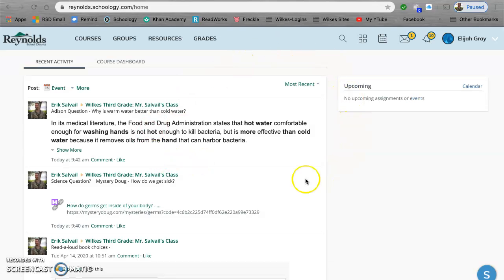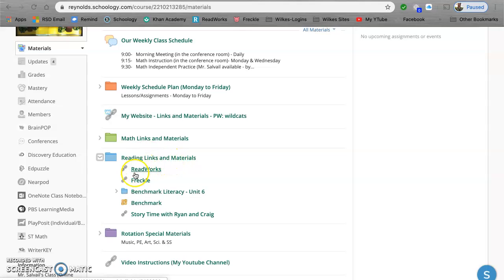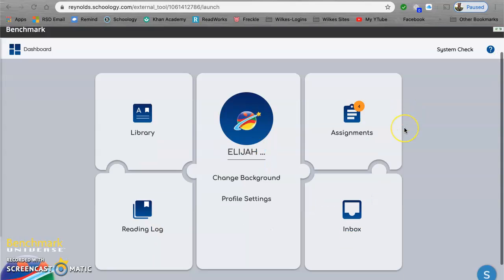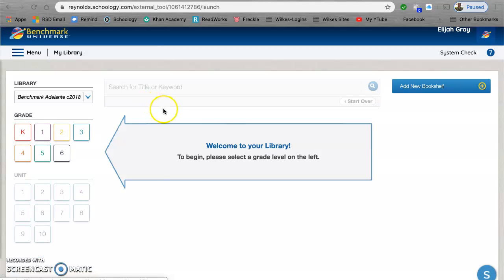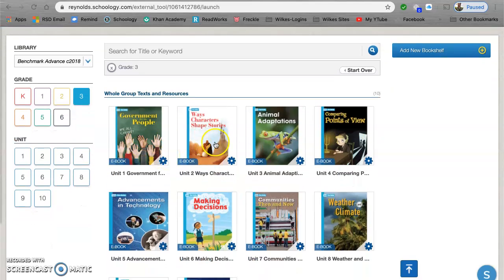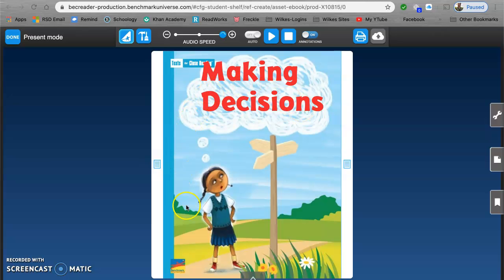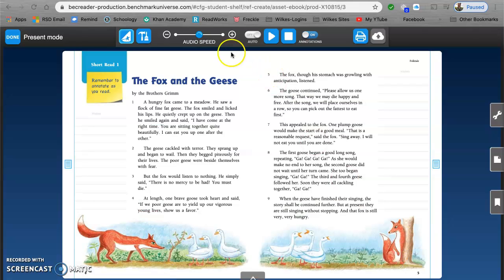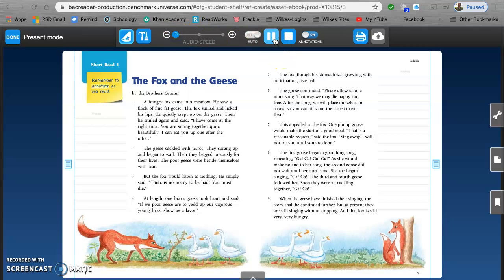Logging into Benchmark Advance to access Unit Reading Packet